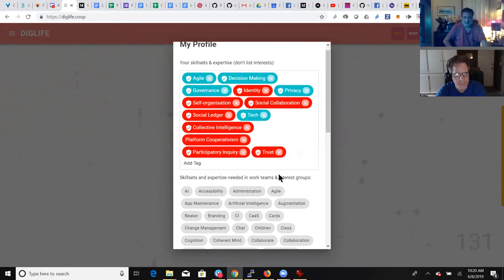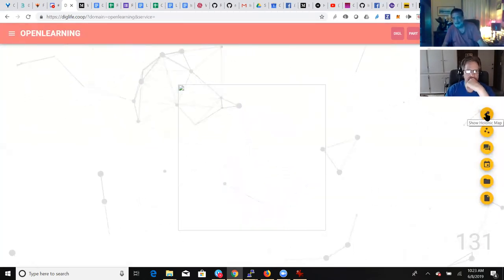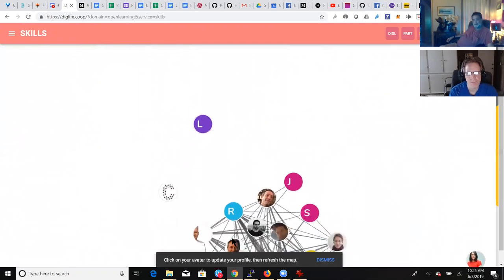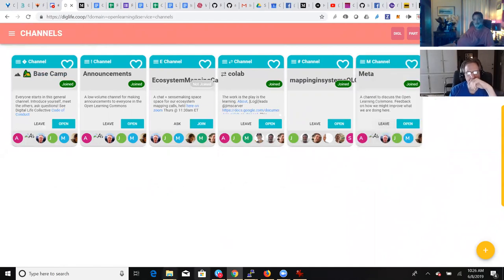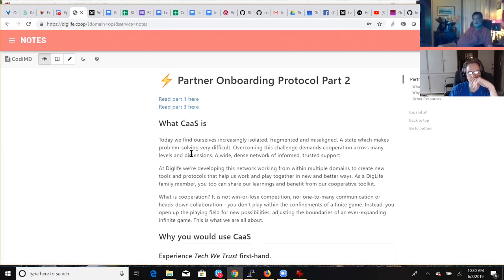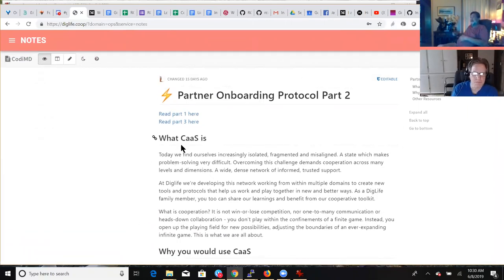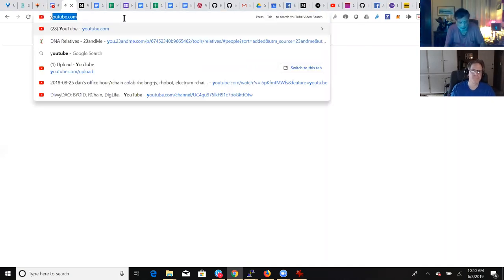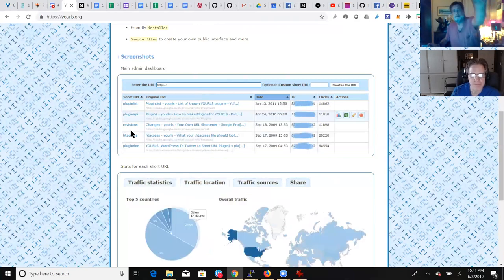2019-06-08 CoLab - BigBlueButton video meetings, openlearning.cc, Digiife portal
4:30 diglife portal
31:20 bigbluebutton